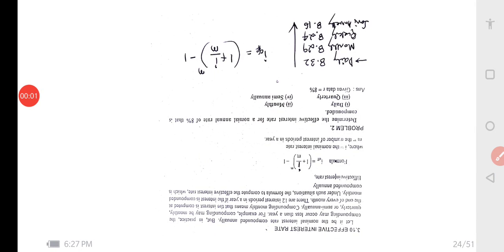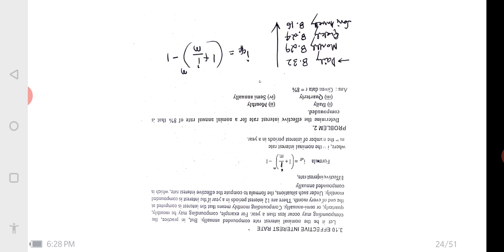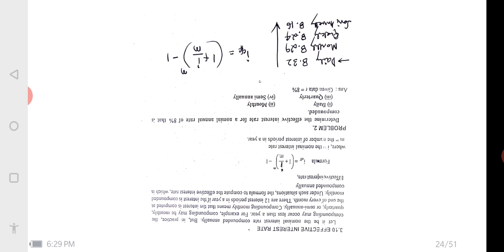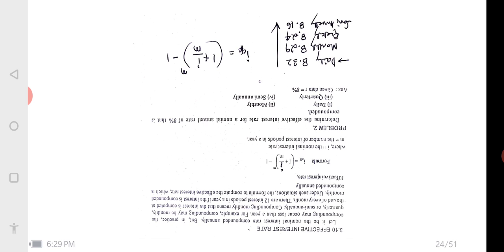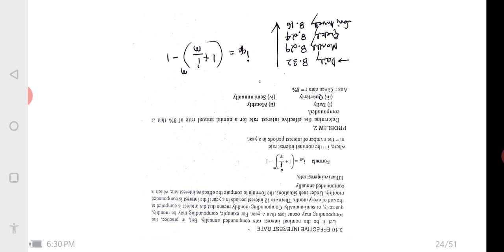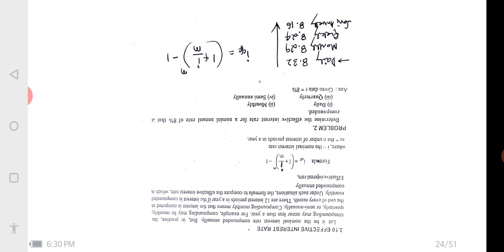18ME51 Mod 3 Effective Interest Rate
Economics Rule of 72, To find period in which amount doubles